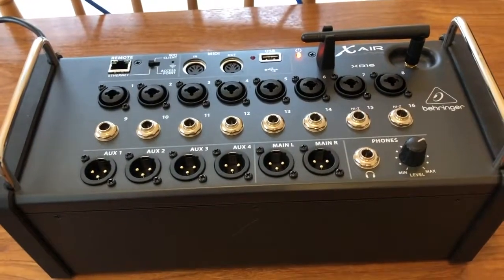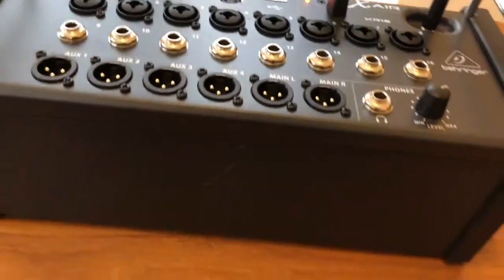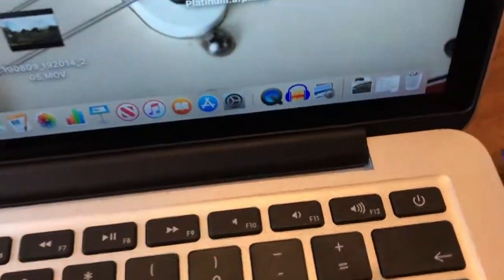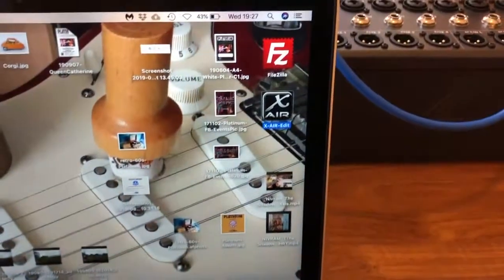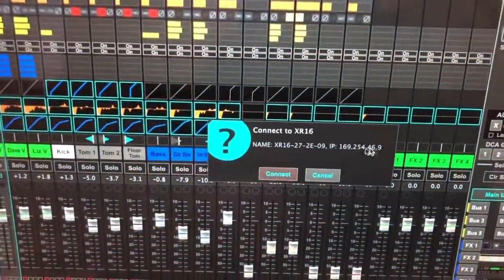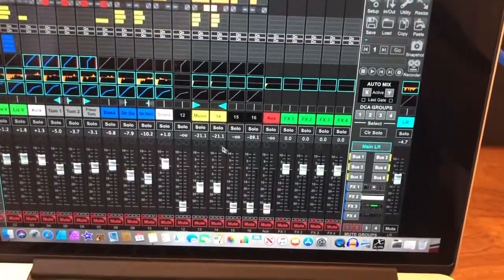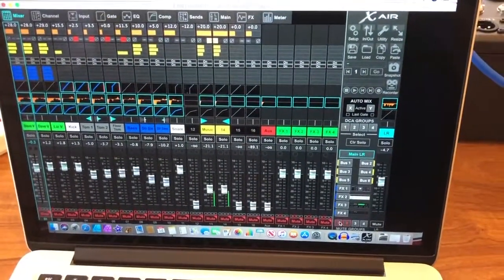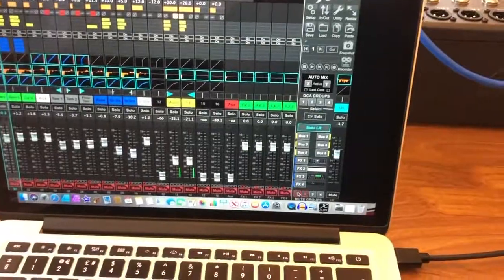How To Directly Connect MacBook To XR16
Connecting a MacBook directly to a Behringer XR16